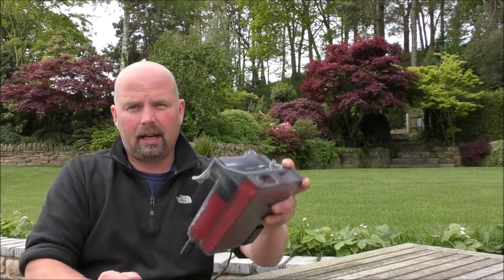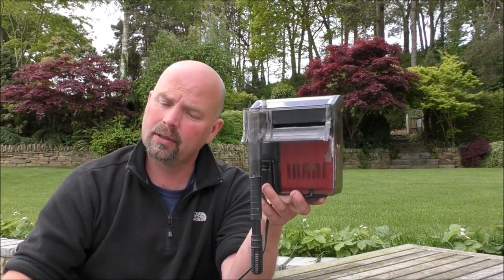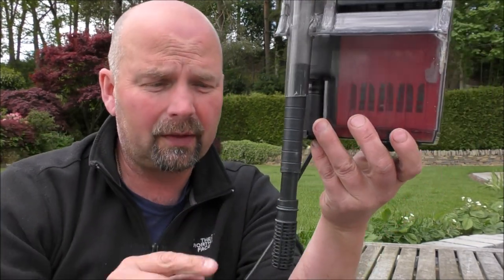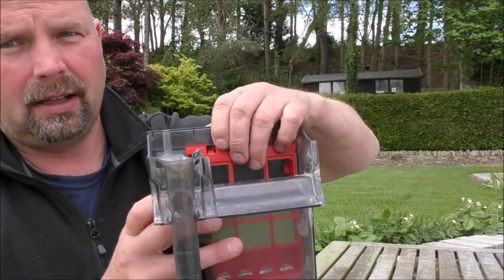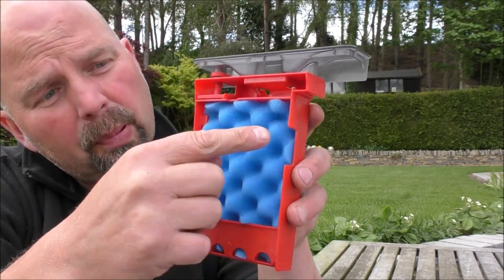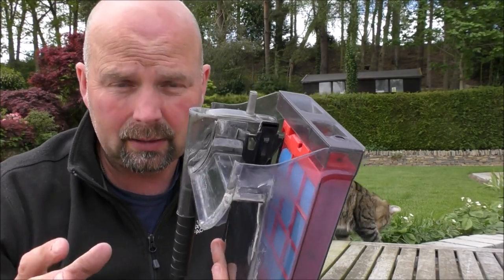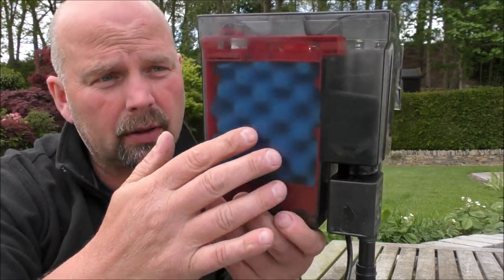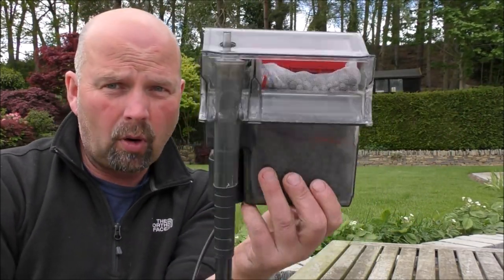Pimp MY Filter #72 - Fluval C2 Hang On Back Filter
Fluval C2 Filter (Amazon)
A much better HOB

The C2 is a decent HOB filter which has a good rear cartridge which would normally be filled with a coarse and a fine pad. Like most HOB filters the available space for filter media is minimal.
However, if you have room for a HOB filter I'd advise on going for this one as it is easily the best HOB filter I've featured in this series.

Check out the playlists on my channel for hundreds more  - on a variety of subjects.